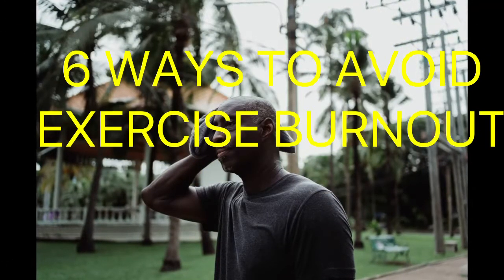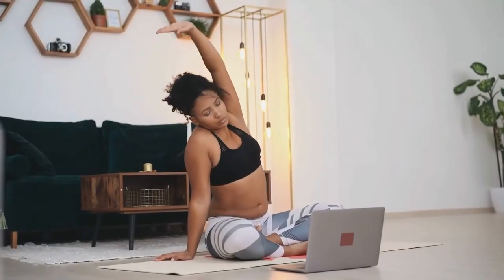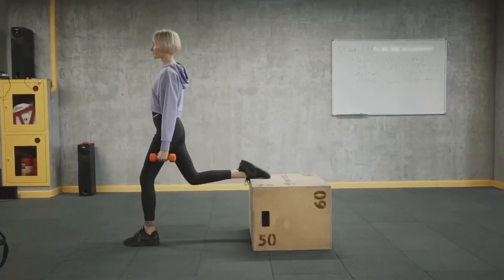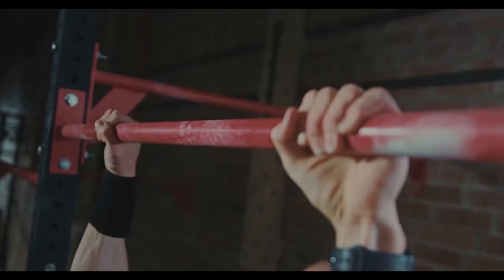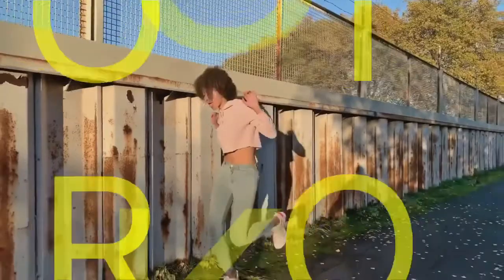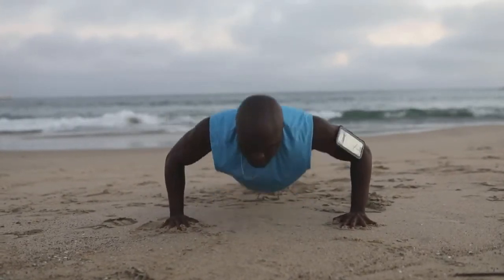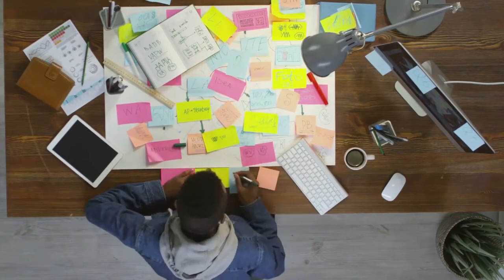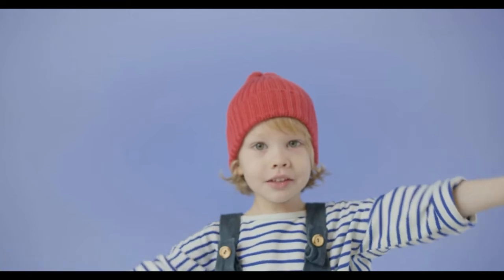6 Ways To Avoid Exercise Burnout-𝐒𝐓𝐀𝐘 𝐅𝐑𝐄𝐒𝐇 𝐀𝐍𝐃 𝐅𝐎𝐂𝐔𝐒𝐄𝐃!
In this 6 ways to avoid exercise burnout video, I (Clint Grimes) will be showing you 6 you can use to stop exercise burnout symptoms from occurring so you can continue to workout to attain of maintain your workout goals.  Exercise burnout occurs when people exercise too much, exercise too hard, or get bored with their workout regime.  The techniques presented in this videos will keep your exercise routine fresh and allow you to remain focused and motivated.

GYMBOSS INTERVAL TIMER